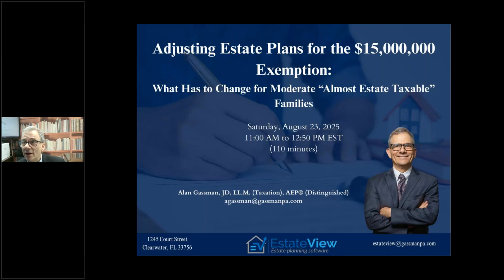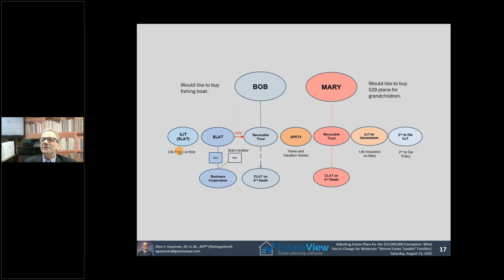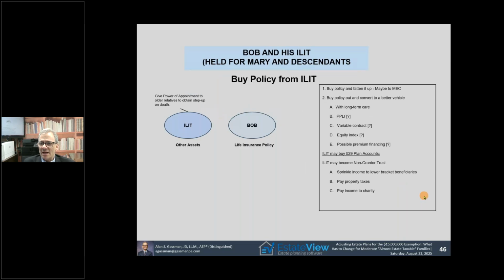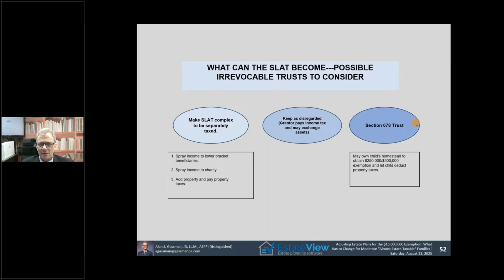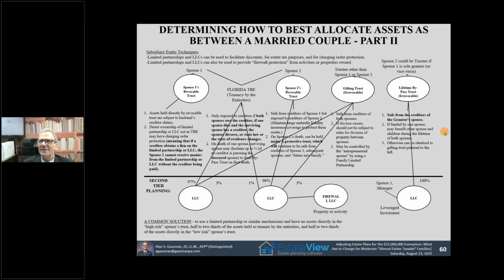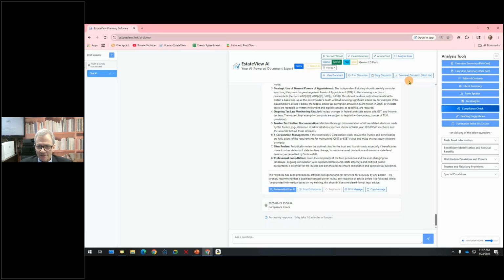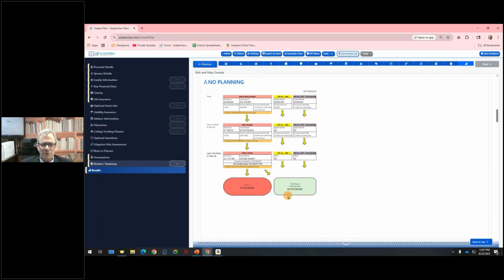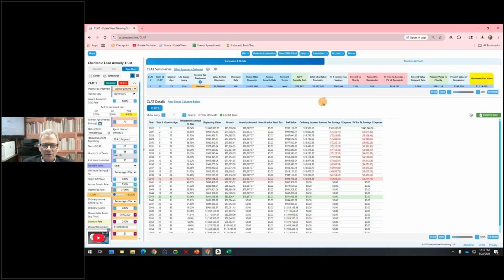Adjusting Estate Plans for the $15 Mil Exemption & Running the Numbers & What's New With EstateView